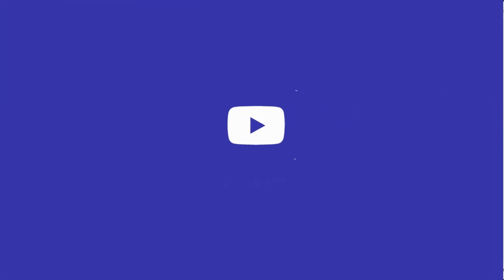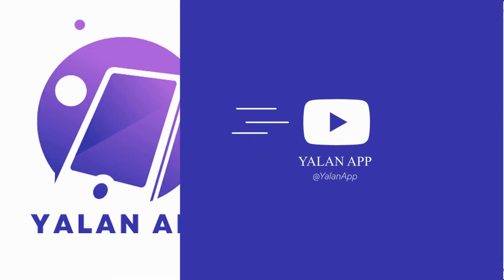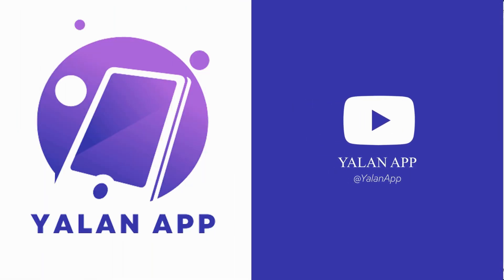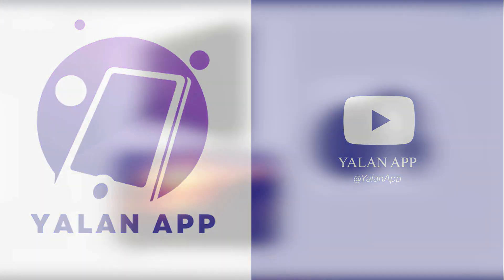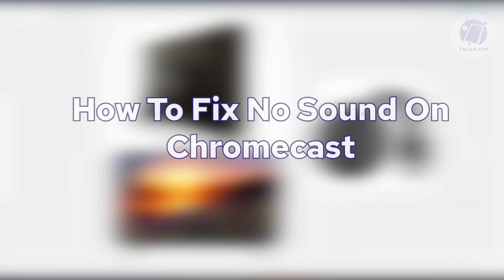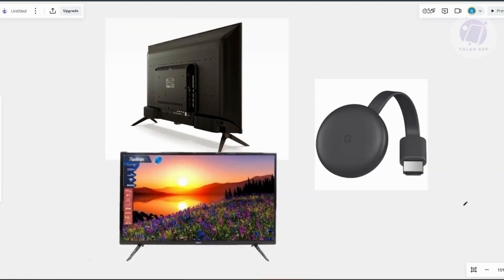How To Fix No Sound On Chromecast (2025)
If you want to fix the issue of no sound on Chromecast, then this video will be perfect for you!